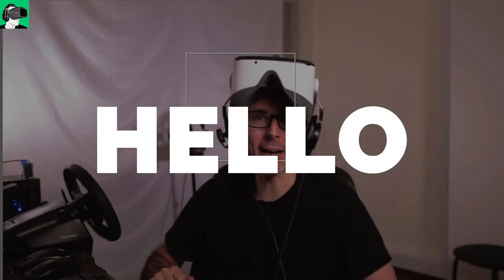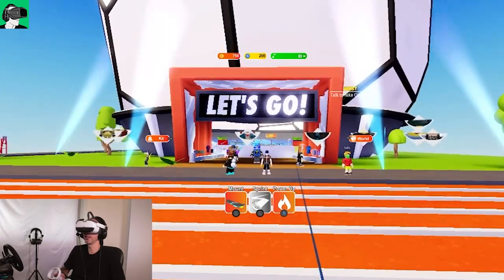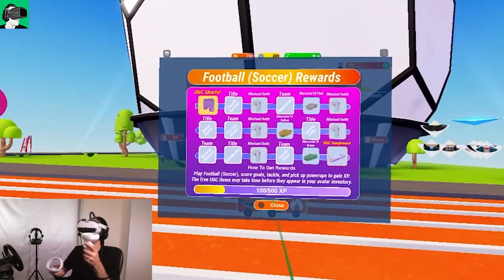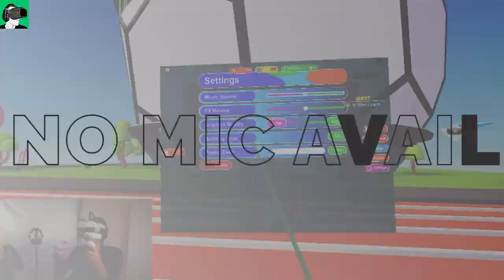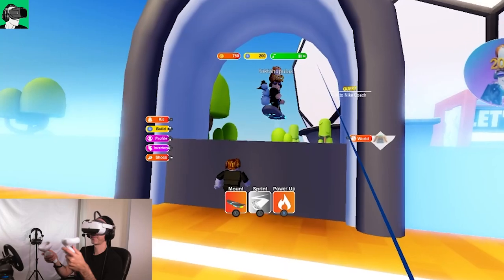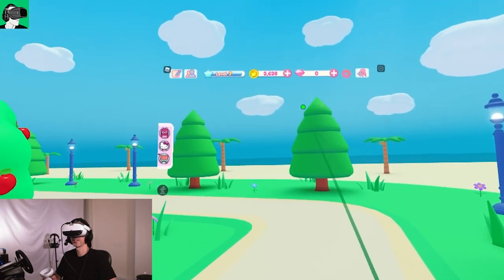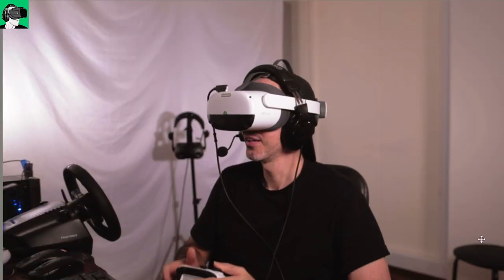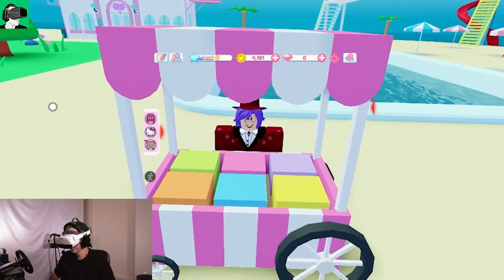Roblox VR gameplay graphics & review - Pico Neo 3 Link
Add Timestamps
0:10 Comment Shout out to Dave222 asking how Roblox VR works with the Pico Neo 3 link comparing the VR touch controllers with the Xbox S controller;
0:55 Roblox target market for Gen Z;
1:35 Roblox VR in Nikeland and graphics first impressions using the HP G7 Fury Zbook laptop;
2:50 Roblox hardware requirements for VR;
3:01 Roblox VR beginner's guide how to use touch controllers with the Pico Neo 3 link;
6:00 How to navigate in Roblox VR using the Touch controllers and the Pico Neo 3 link;
7:40 Roblox VR Jumping bug using the touch controller and the Pico Neo 3 Link;
7:50 Roblox VR how to navigate using the Xbox S controller and the Pico Neo 3 LInk (troubleshooting and bugs);
10:00 Roblox Controller bugs using the Xbox S controller and the touch controllers with teh Pico Neo 3 link;
10:30 How to optimise the graphics in Roblox VR with the Pico Neo 3 Link;

HEADPHONES & CONTROLLER
BATTERIES
1.5V rechargeable AA batteries

4K HDMI cable